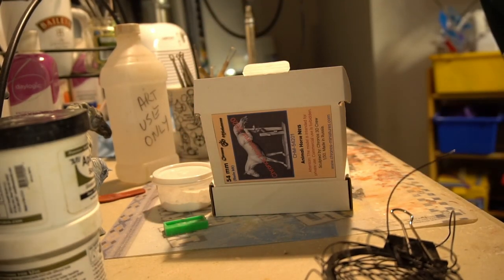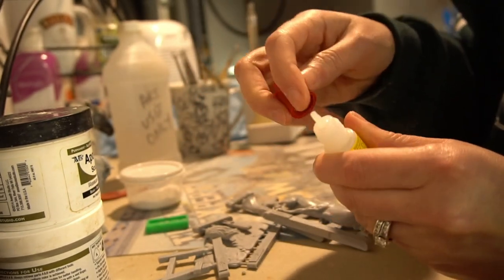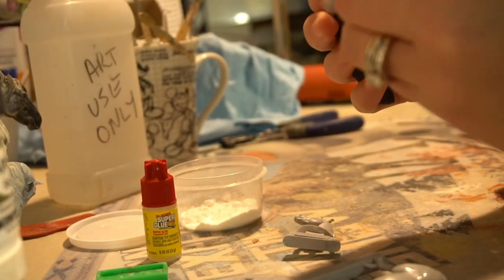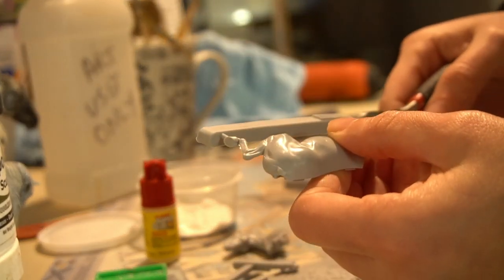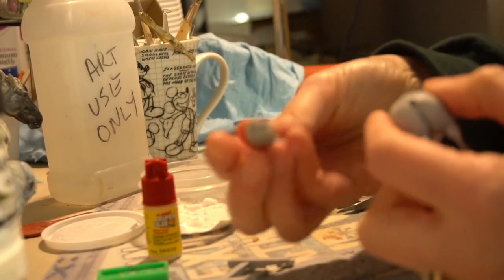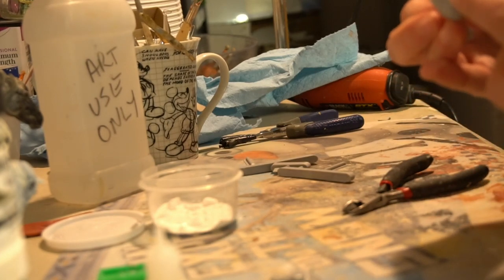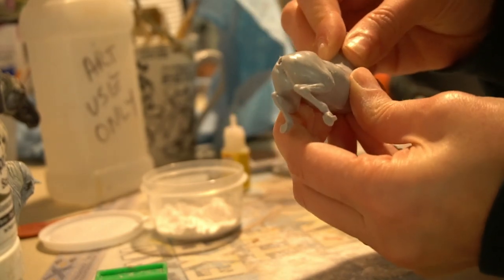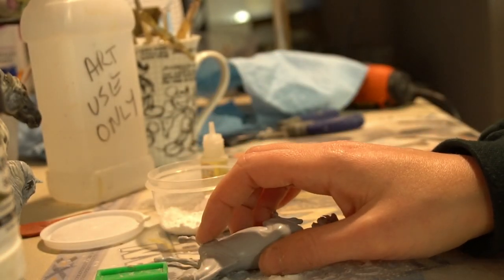2020 UPDATE! How To Assemble Chronos Miniatures Model Horse Resin Kits - Tutorial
Sweet! I totally forgot I filmed this before I left! It just needed a few more editing cuts and a render. So, new video is up on putting together the Chronos Miniature models. I did one awhile back but it was lengthy and a little more experimental. this one will show you the quickest, sturdiest and easiest way to assemble these guys now! :)

Mini Needle files
Super Glue
Sanding Sponges